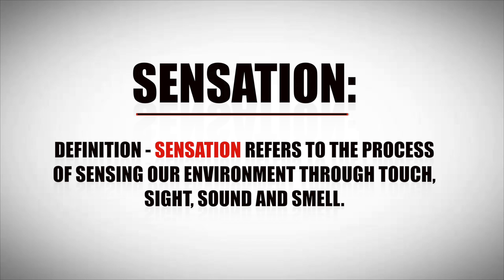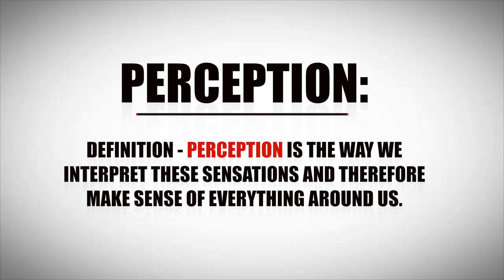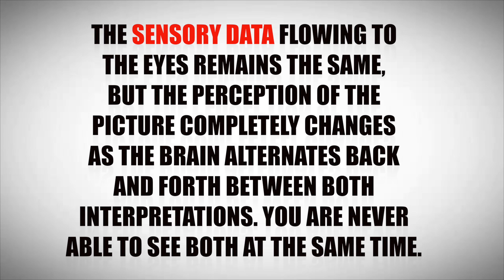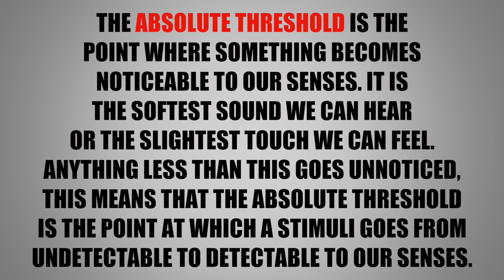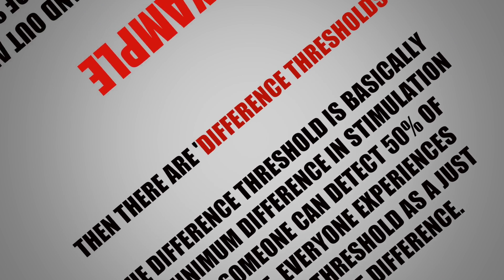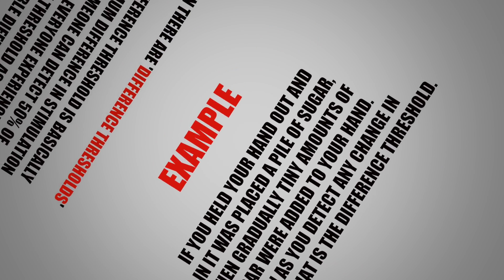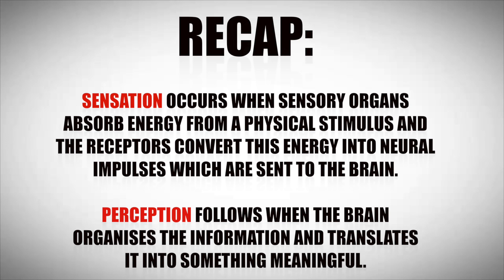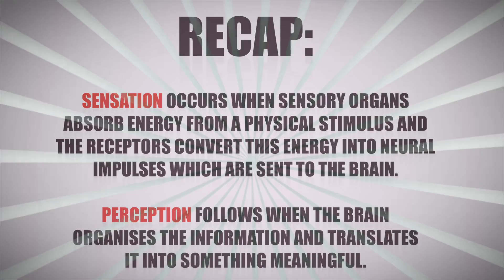201205306 - Sensation and Perception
This video is about Psychology of Internet Behaviour